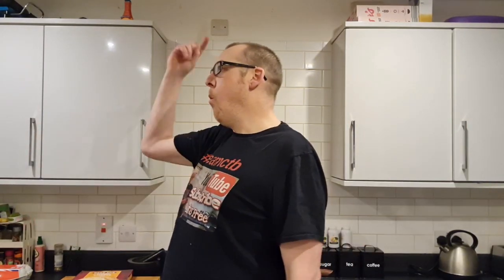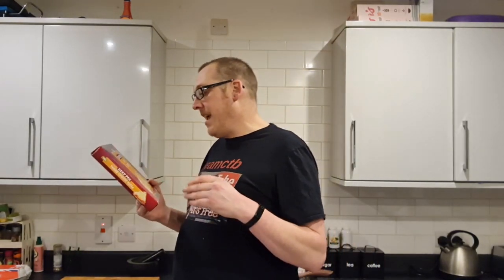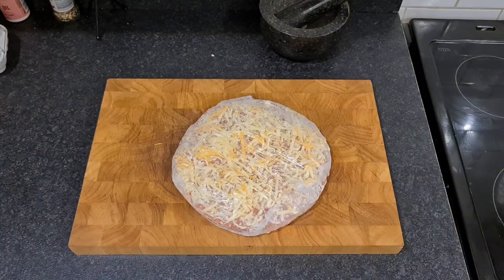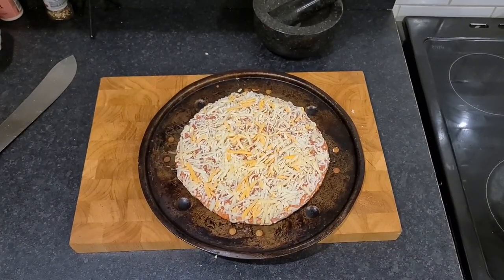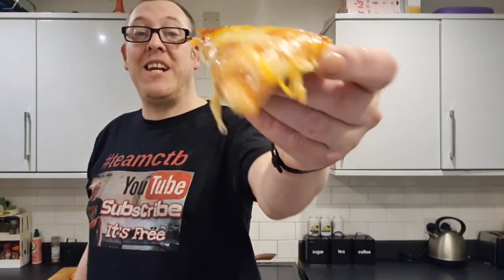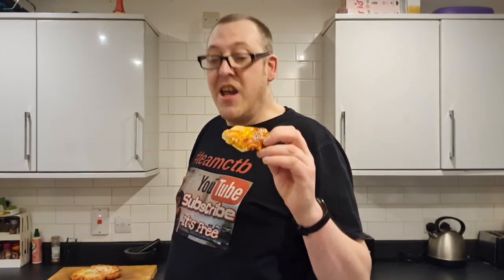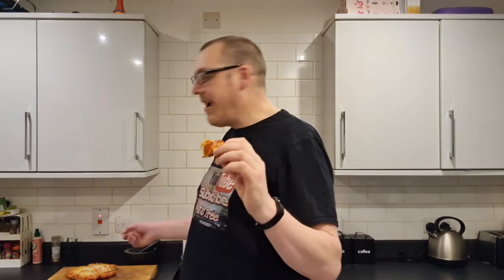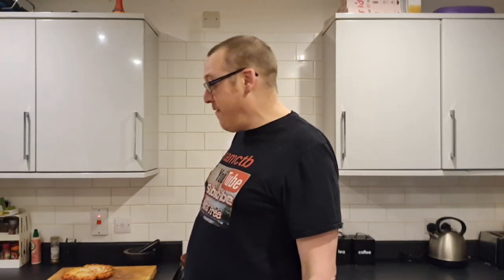Asda's Deep Pan Three Cheese Pizza | Supercool Review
So I got this in Asda and it was only 88p so let's give it the Supercool Review Treatment

Camara - Samsung S20 Ultra Edge
Editing - Power Director
Music Courtesy From YouTube Library